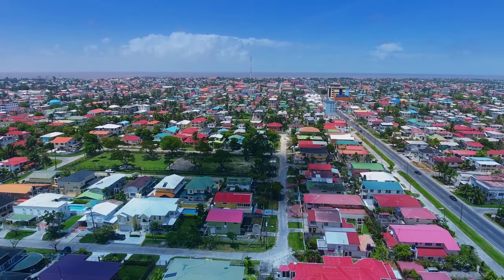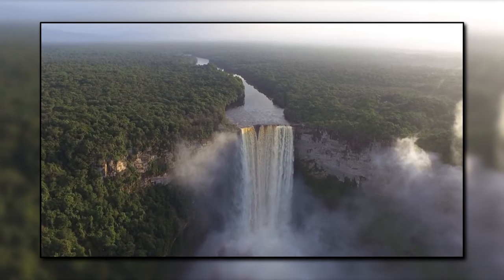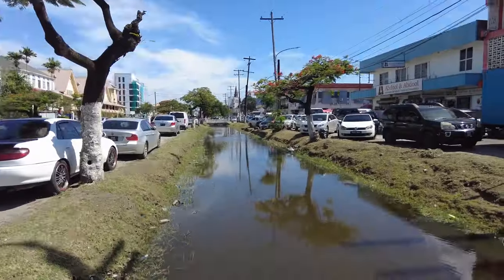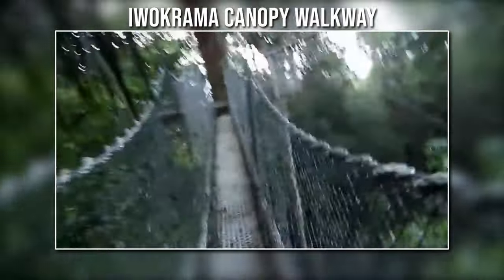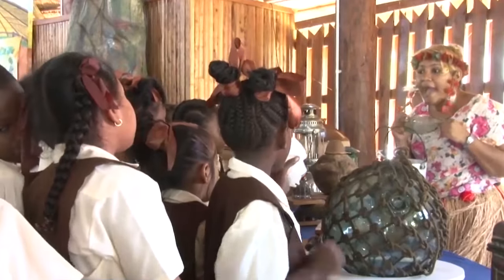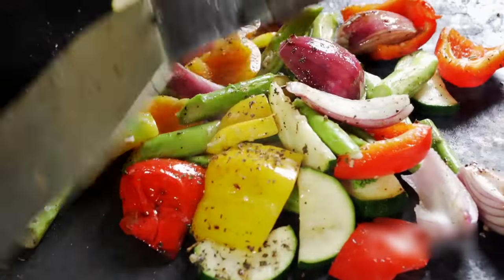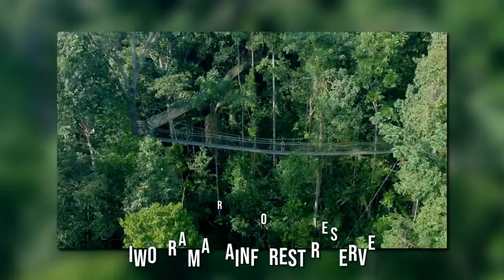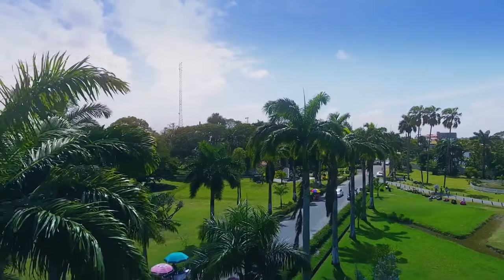Guyana Travel Guide: 10 BEST Things to do in Guyana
How to find cheap flights and travel more // Here are the 10 best things to do in Guyana.

Day Tour into the Story of Emancipation and Slavery in Guyana

Dinner in the Secret Garden of Guyana with The Singing Chef

Guyana is a little-known gem located on the northern coast of South America. This diverse country is home to an array of natural beauty, including rainforests, waterfalls, and savannahs. It is also a place rich in culture, with a diverse mix of indigenous, African, and European influences.

If you're looking for an off-the-beaten-path destination that offers a wide range of things to do, Guyana is definitely worth considering. In this video, we'll take you on a journey through this fascinating country and introduce you to all that it has to offer.

You'll get to explore the capital city of Georgetown, which is filled with historic landmarks and colonial architecture. You'll also get to visit the Amerindian Village and participate in traditional activities like basket weaving and archery.

But that's not all! Guyana is also home to the Iwokrama Rainforest Reserve, where you can go on a nature hike and spot exotic birds and animals like jaguars and capybaras. And if you love water activities, you won't want to miss a boat tour through the Essequibo River, the longest river in Guyana and home to an abundance of wildlife.

So sit back, relax, and join us as we discover all the amazing things to do in Guyana. This is a destination that has something for everyone, and we can't wait to share it with you.